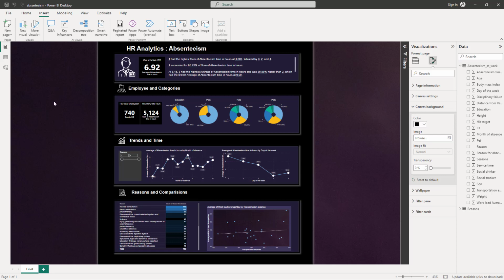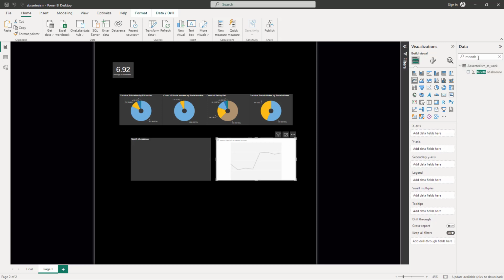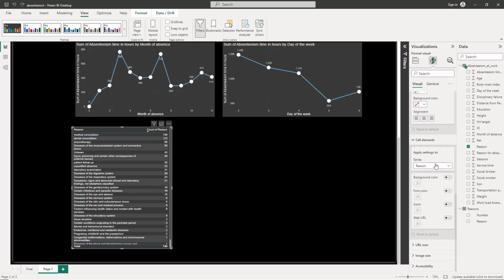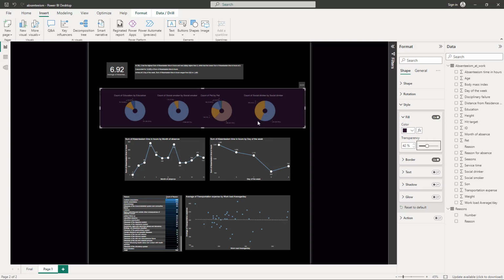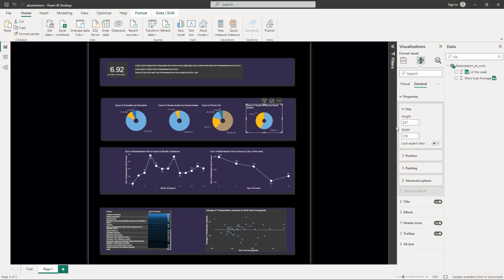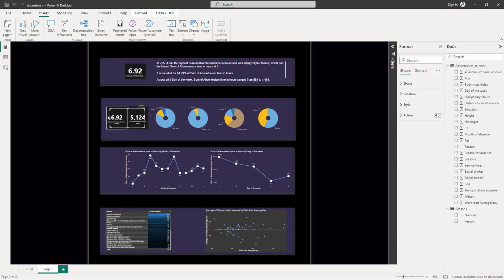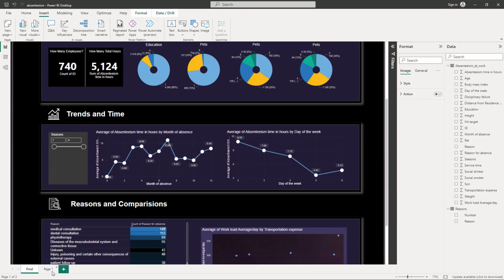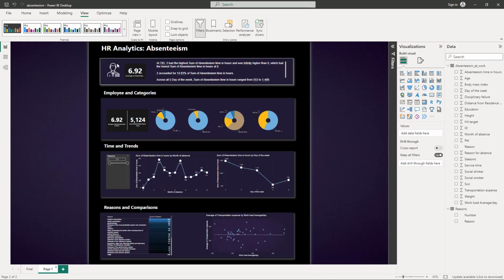Step by Step Power BI Dashboard Build -- Part 2 of End-to-End Project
After 10,000 views special is unlocked:

A Full STEP BY STEP dashboard build was created. This is part of a larger project where we built a database, developed SQL and built the dashboard in this video. This video covers the entire process of building the dashboard.